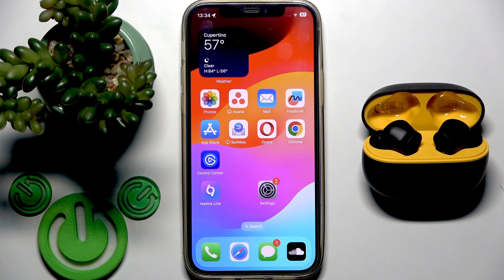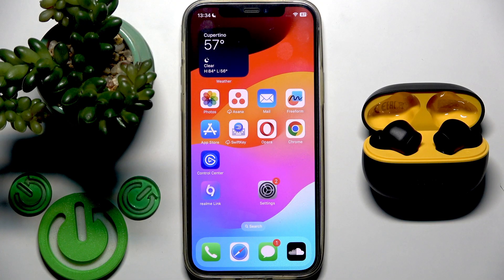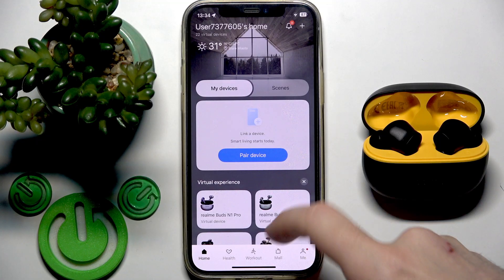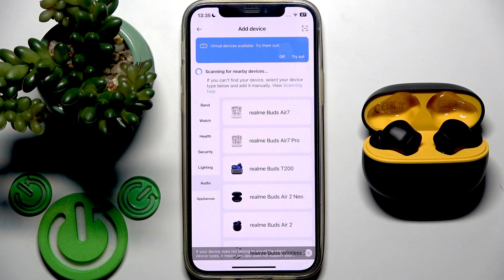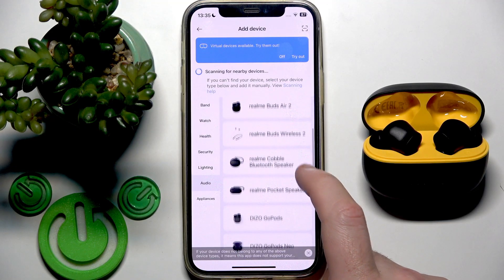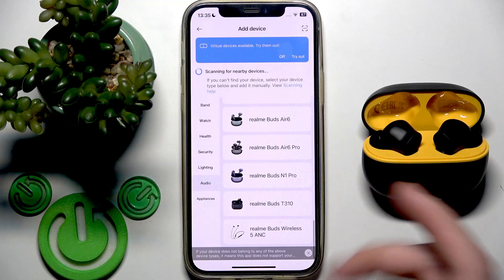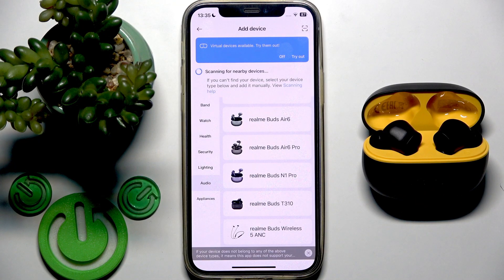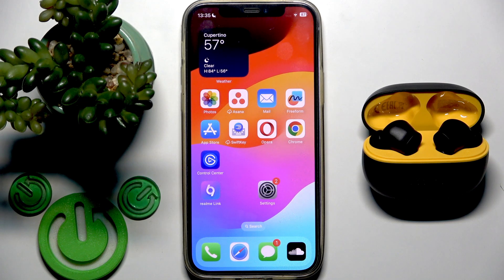REALME Buds T200 Lite – Is the App Available on iPhone?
If you are wondering whether you can use the official REALME app with your REALME Buds T200 Lite on an iPhone, this video will give you a clear answer. We check the compatibility of the REALME Link app for iOS and see if the REALME Buds T200 Lite are supported. Watch as we explore the app, look for the T200 Lite model in the supported devices list, and explain what options are available for iPhone users. If you want to know if you can manage your REALME Buds T200 Lite features and settings from your iPhone, this video will help you find out quickly and easily.

How to check if REALME Buds T200 Lite app is available on iPhone?
Can I use REALME Link app with REALME Buds T200 Lite on iOS?
Where to find supported devices for REALME Buds T200 Lite in the REALME Link app on iPhone?

0:00 Introduction
0:07 Checking REALME Link app on iPhone
0:22 Looking for REALME Buds T200 Lite in supported devices
0:44 Final answer: Is the app available?
1:03 Outro and subscribe